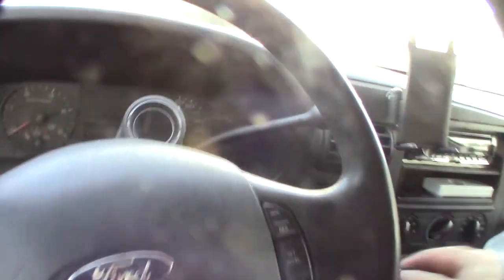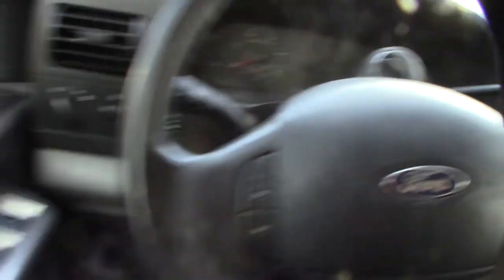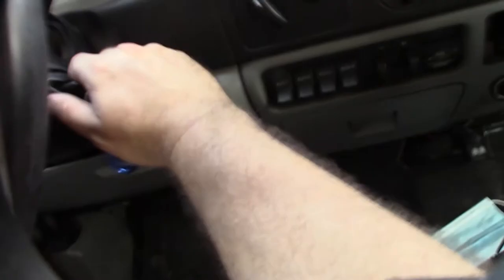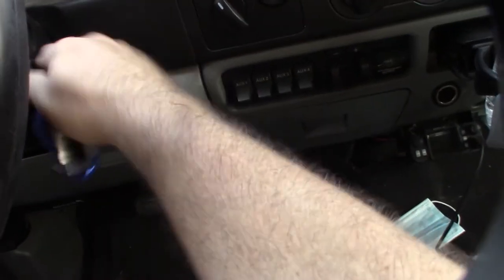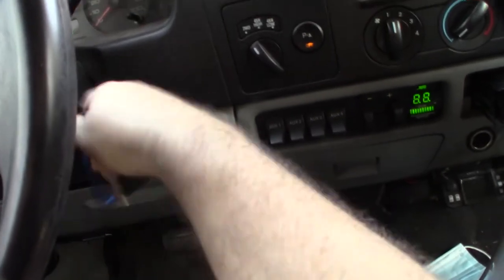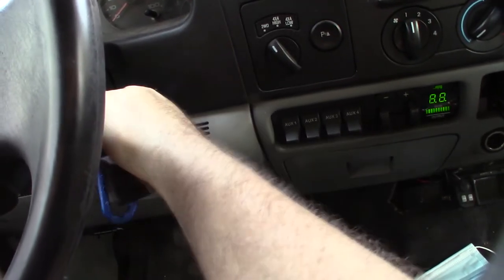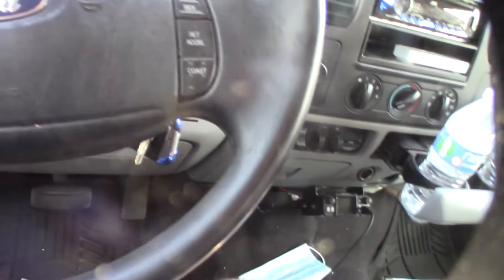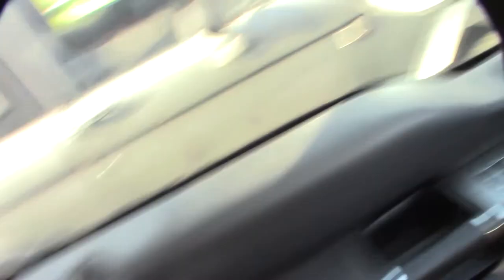Ford F Series Truck Key Fob remote transmitter programming after replay attack remarry program sync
I was trying to do replay attack using my raspberry Pi and SDR dongle on my 2006 F250. To my surprise the truck knew it was under attack and disabled the transmitter. Its pretty easy to reprogram. Make sure the windows are up and locked. Turn the car key to the run position 8 times fast and that should allow to marry the remote.

If you found this video helpful or would like help fund future experiments. please donate below.